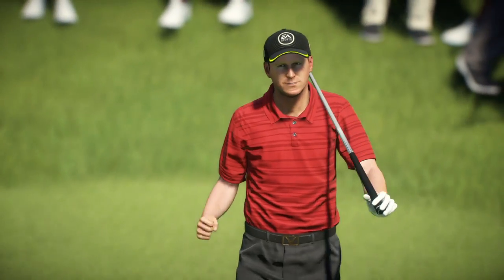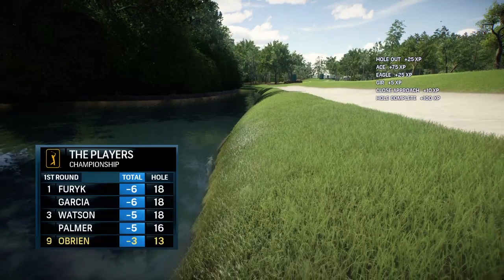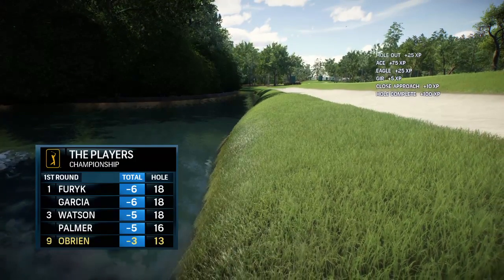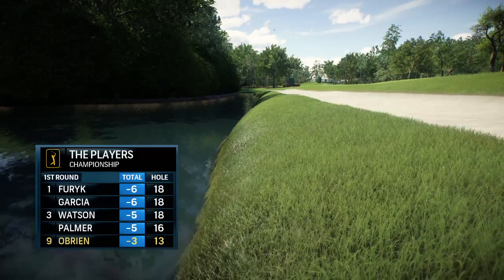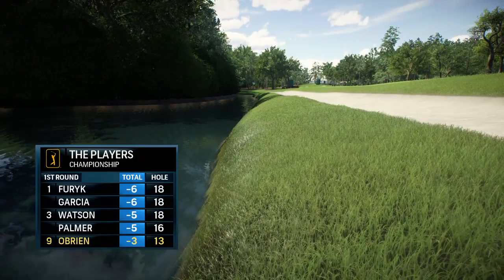EA SPORTS™ Rory McIlroy PGA TOUR hole in one